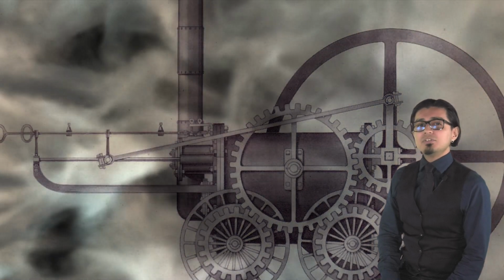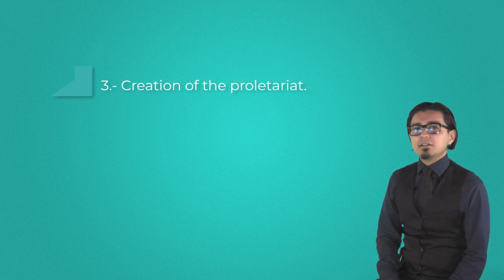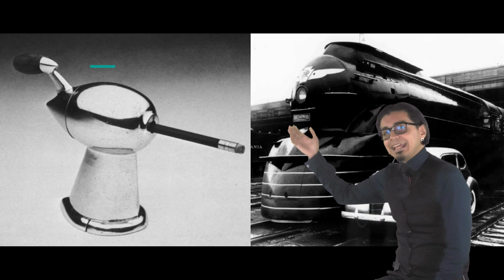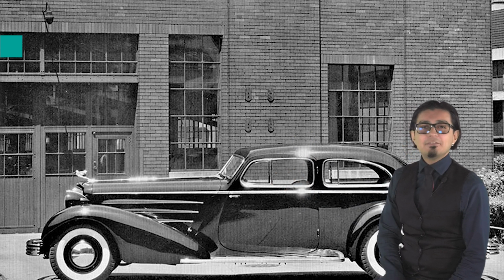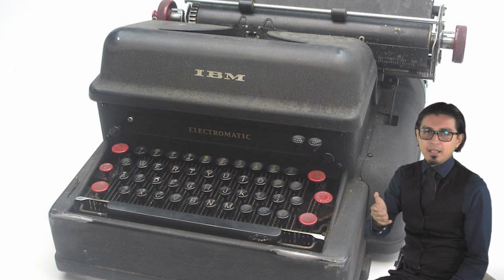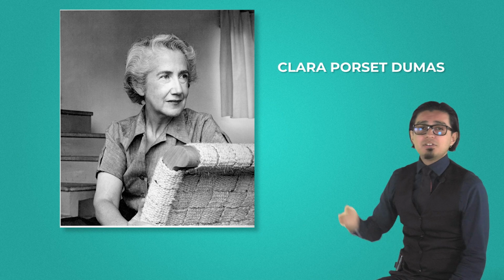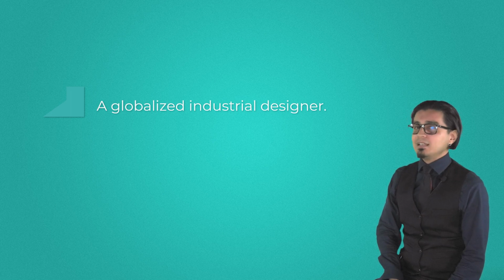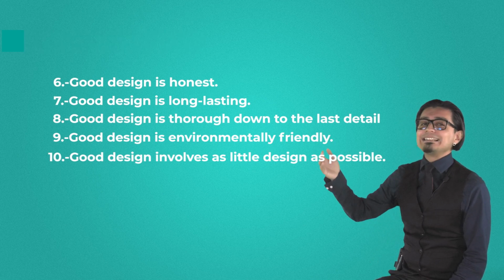Industrial Design Landmarks. Mtro. Luis Erik Hernández Sánchez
Hello everyone, welcome to the first unit of the Globalization and Design course that we will be having this semester. We will start with a brief history of design focusing on some of the most important industrial design landmarks.